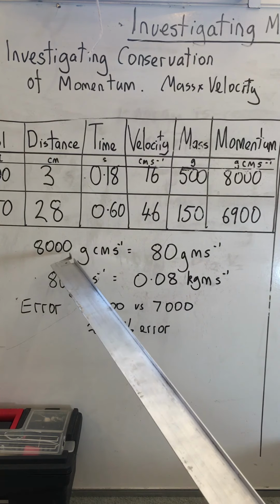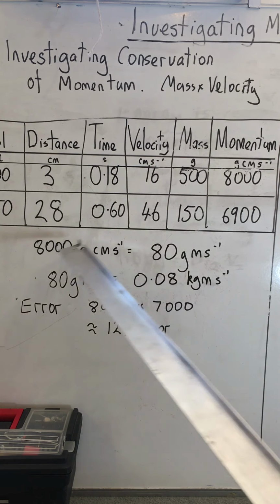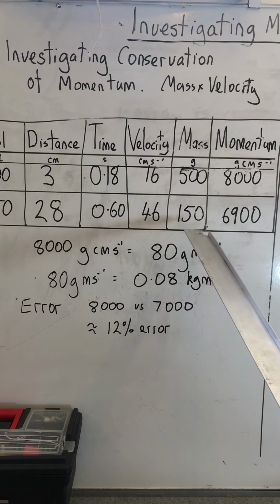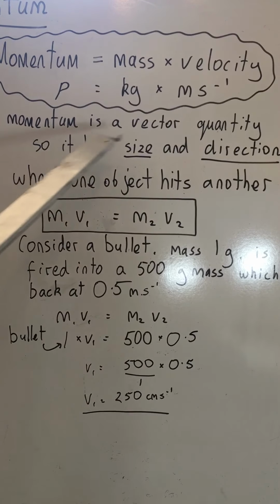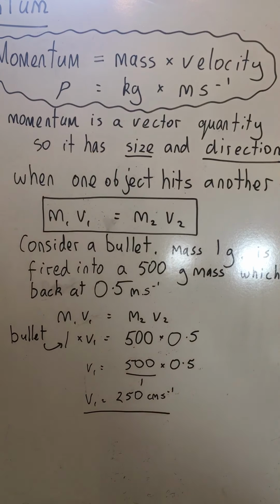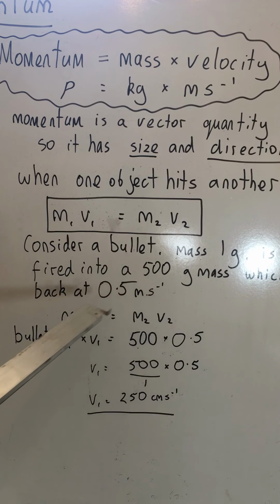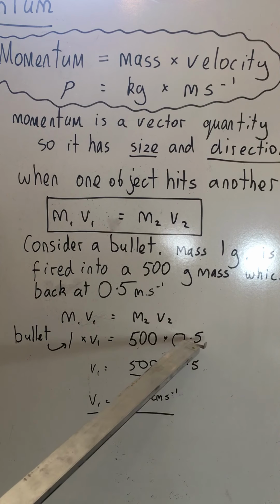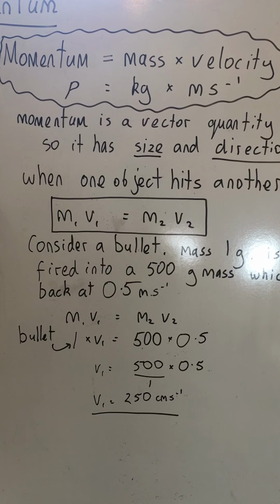Conservation of Momentum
Using 2 bottles to investigate the Conservation of Momentum